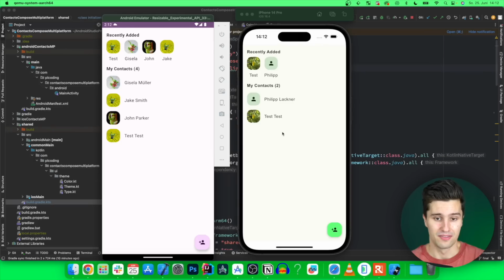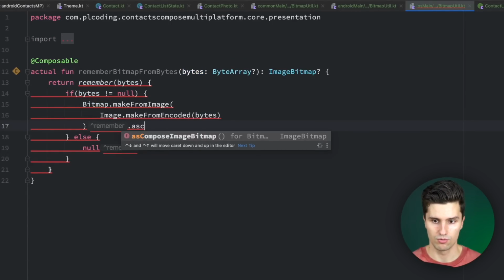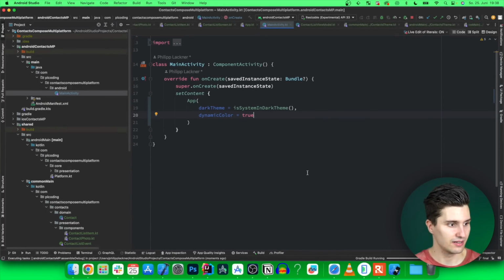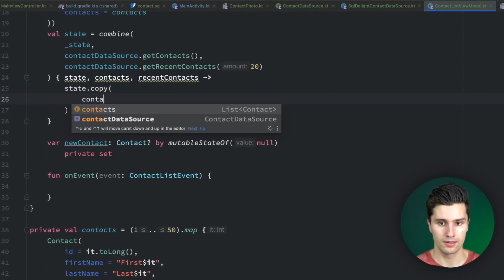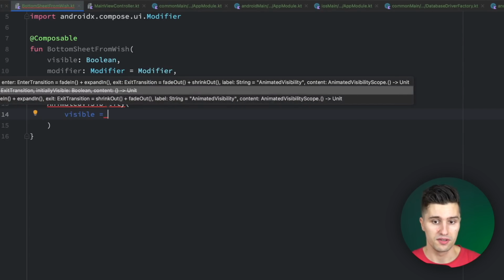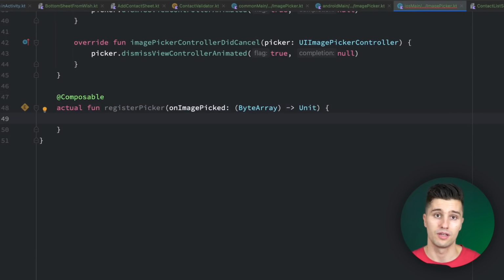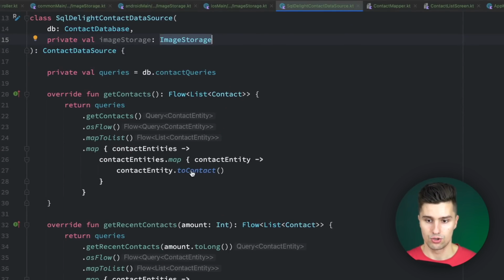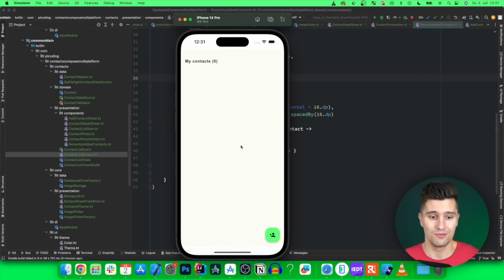MVI Compose Multiplatform Contacts List App With Photos (iOS & Android) - KMM Tutorial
In this course you'll learn to build a fully working contacts list app for iOS & Android by using the new Compose Multiplatform for KMM projects. We'll make use of Material3 and dynamic colors, so you can stick to Google's design guidelines for your future apps as well.

*‼️ Sale ends on July 19th 2023 ‼️*

00:00 - Project Overview
12:03 - Creating the Material3 Theme
14:39 - Contact List UI
01:05:02 - SQL Setup & ContactDataSource
01:20:23 - ContactListViewModel
01:38:12 - DI Setup
01:45:55 - AddContactSheet Setup
02:05:42 - Picking Images
02:27:15 - Persistent Image Storage
02:47:57 - ContactDetailSheet Setup
03:01:16 - Recently Added Contacts
03:08:31 - Final notes